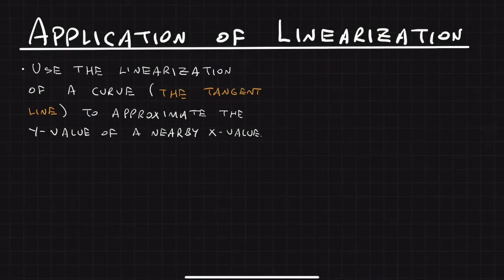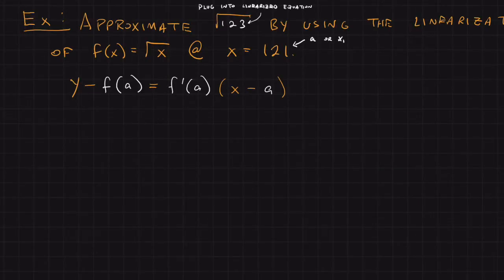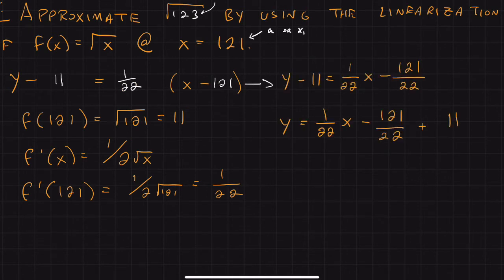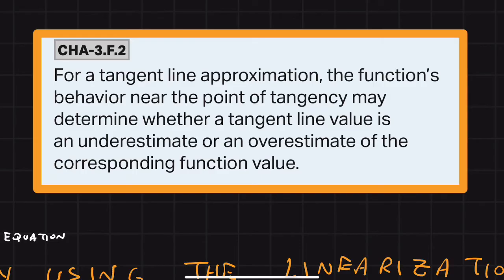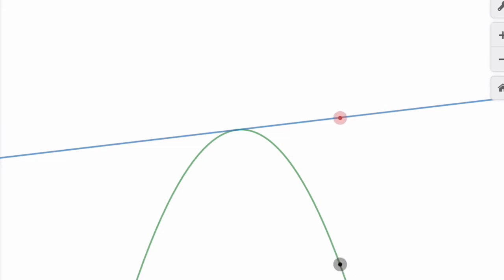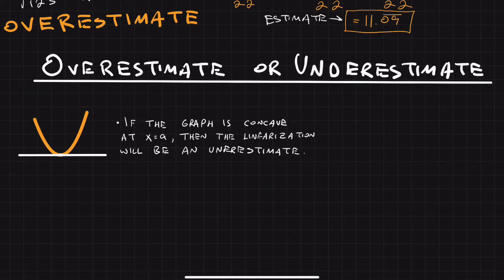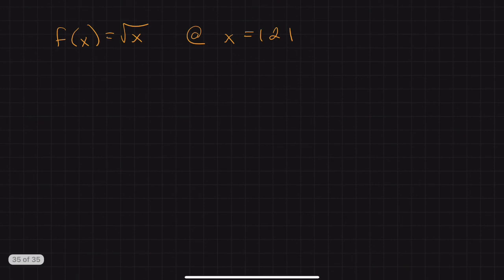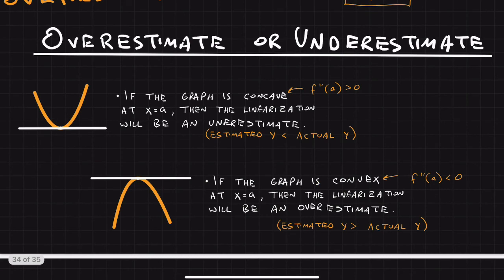M 4-10: Application of Linearization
Using linearization to estimate the y-value of a function near a known point.